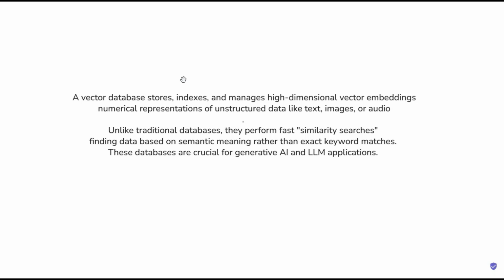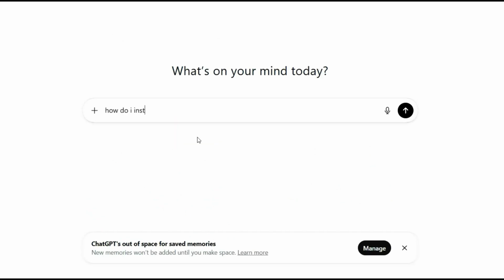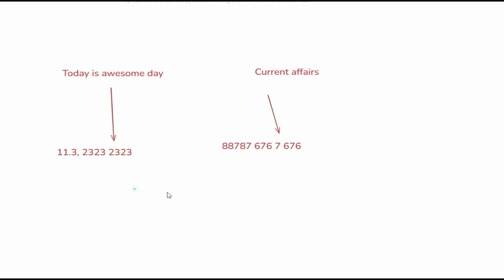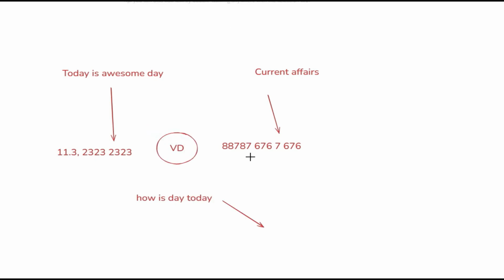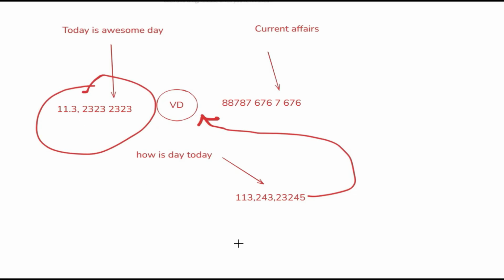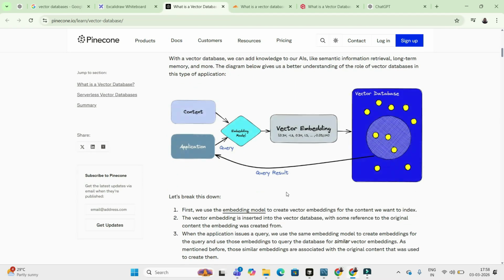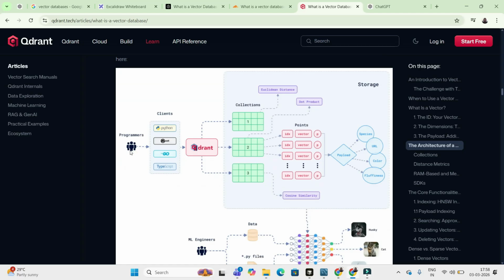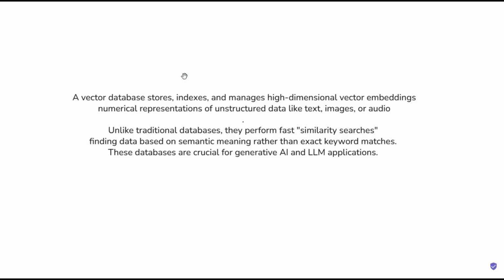Understanding Vector Databases for AI (Embeddings & Semantic Search)